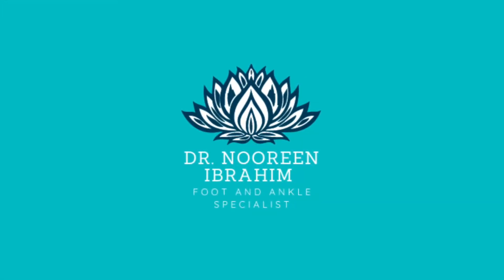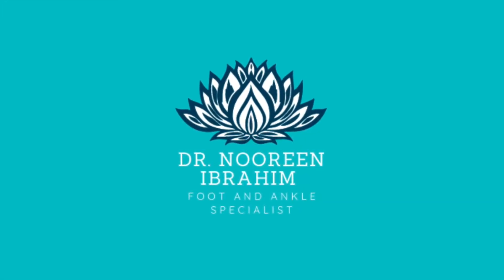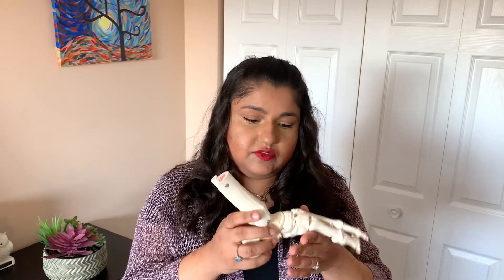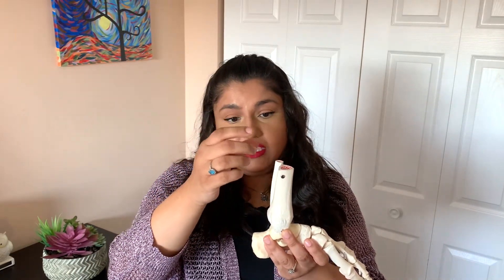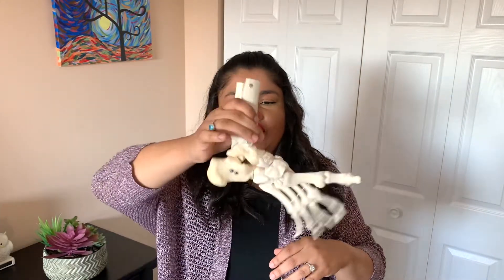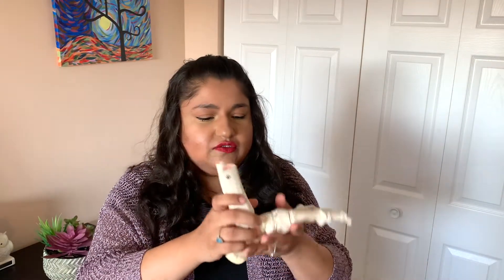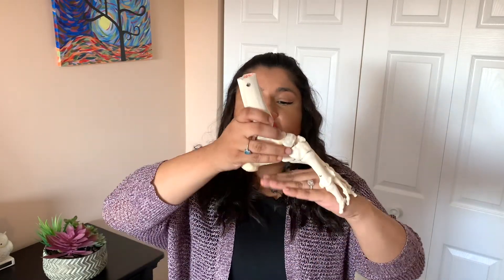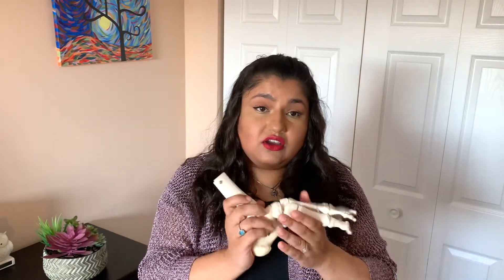COVID TOES....and much more!//Everything you need to know if you are at home more often!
Hi Everyone!

This Video is about COVID -19 and how this pandemic can affect your foot and ankle health. I will discuss specific foot related COVID - 19 symptoms. From COVID Toes to heel pain, I discuss it in this video. I also cover some basic information about what you can do to maintain or improve your foot and ankle health during the Coronavirus Pandemic.

As promised - these are the links to the articles about COVID Toes:

Salo J. Foot sores could be an early sign of coronavirus, experts say. New York Post. Published April 14, 2020. Accessed October 29, 2020

Mazzotta F, Troccoli T. Acute acroischemia in the child at the time of COVID-19. International Federation of Podiatrists. . Accessed October 29, 2020

Recalcati S. Cutaneous manifestations in COVID-19: a first perspective. J Eur Acad Dermatol Venereol. 2020. . Accessed October 29, 2020